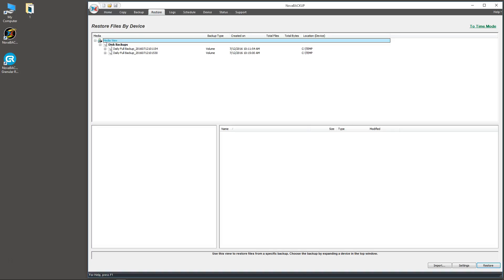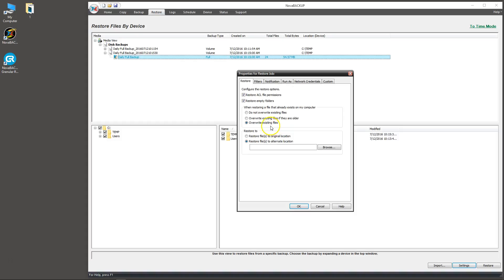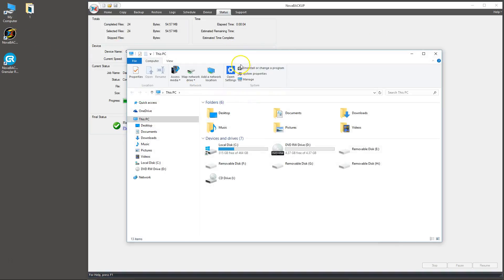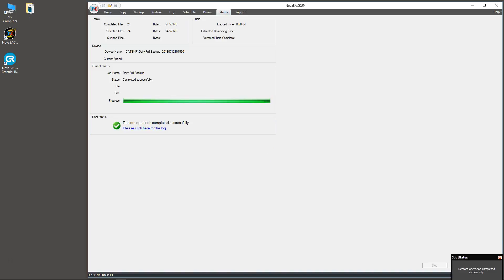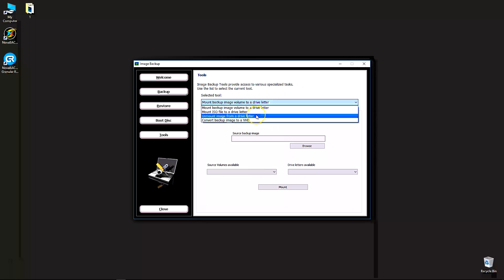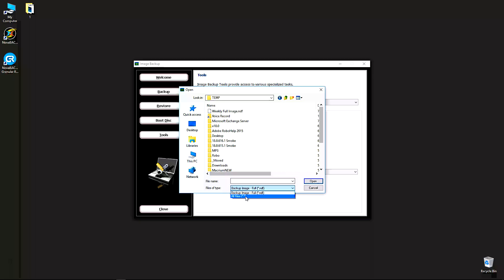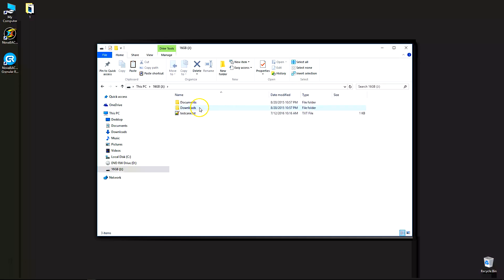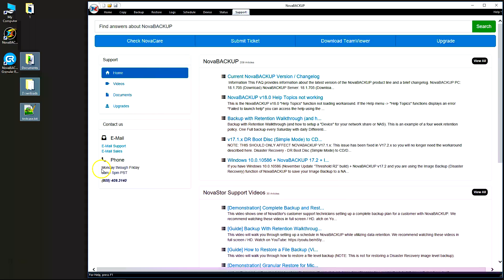How To Restore Files in NovaBACKUP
This video shows how to restore files from both file-based backups, and also how to extract files from system image based backups.